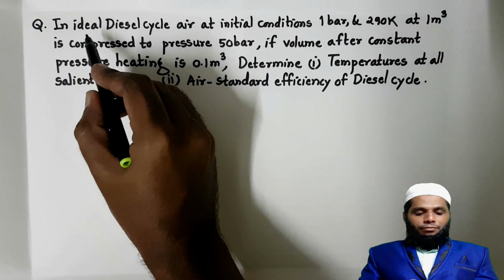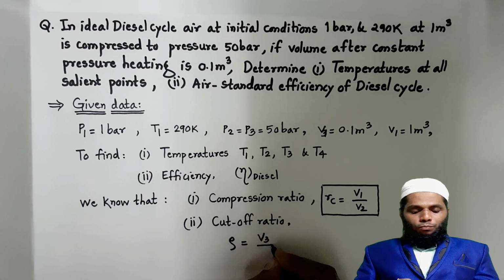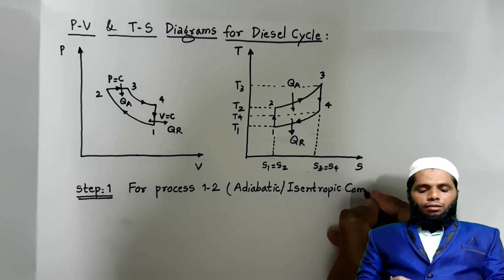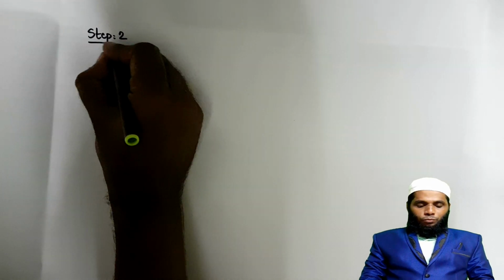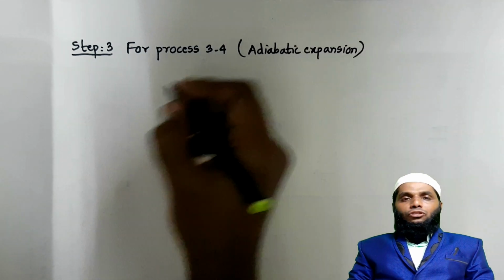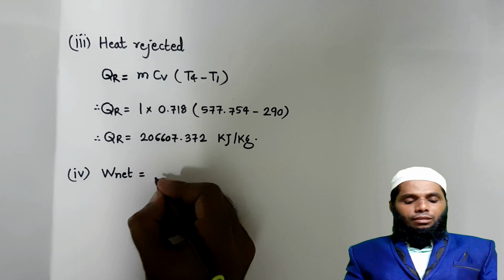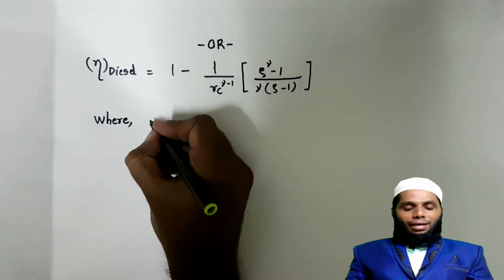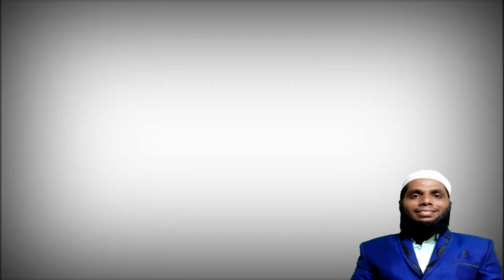NUMERICAL ON DIESEL CYCLE BY AAFTAB MUQADAM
This is educational video made for ENGINEERING STUDENTS, to help them in their studies, content is related to numerical on ideal Diesel cycle.

AAFTAB AALAM ZIKRIYA MUQADAM
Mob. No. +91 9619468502